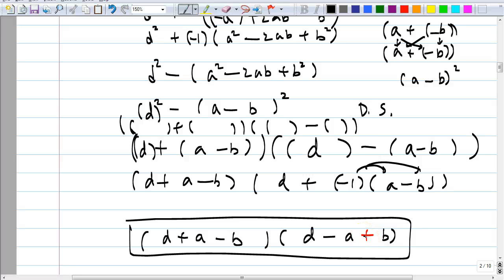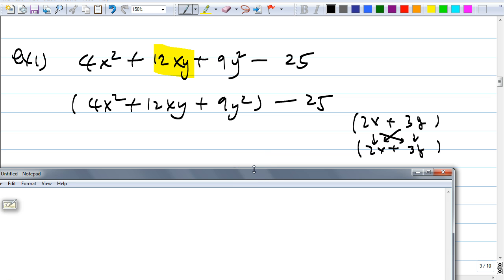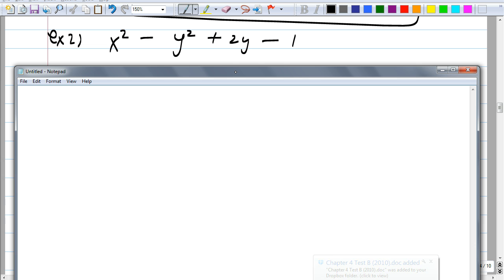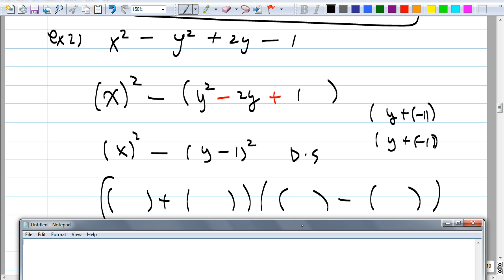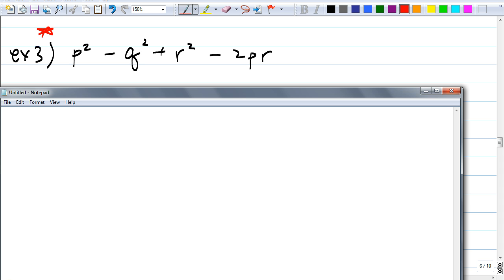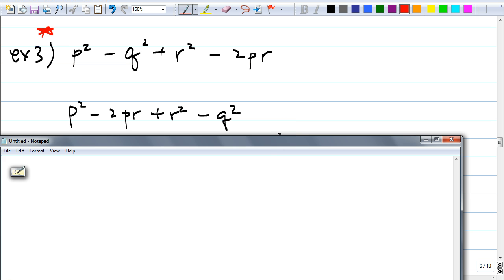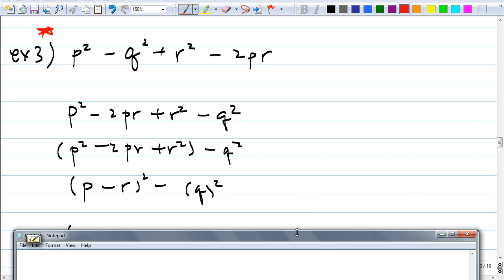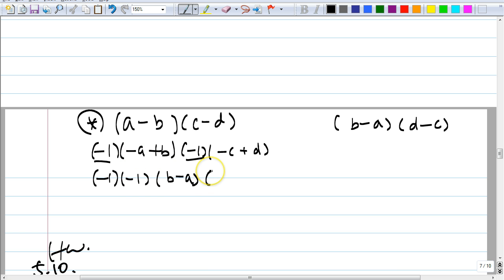algebra 5.10.2.2 Factoring by Grouping